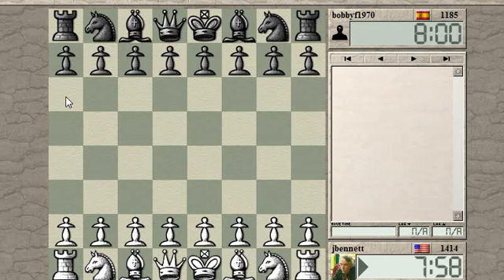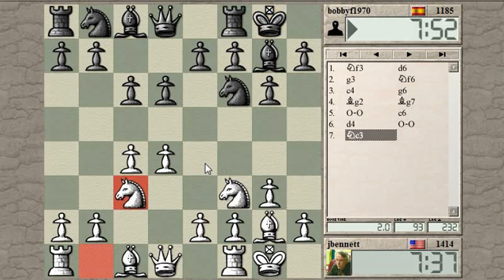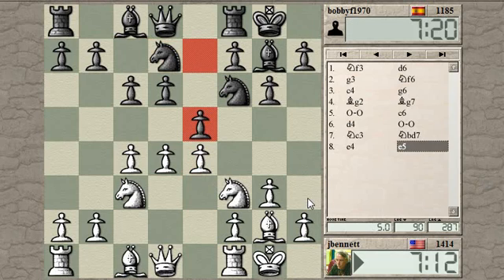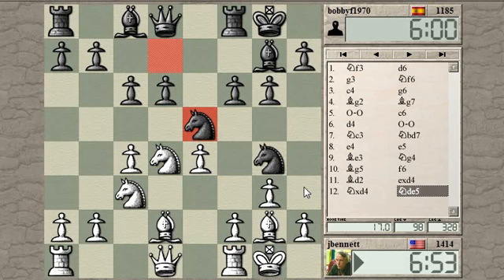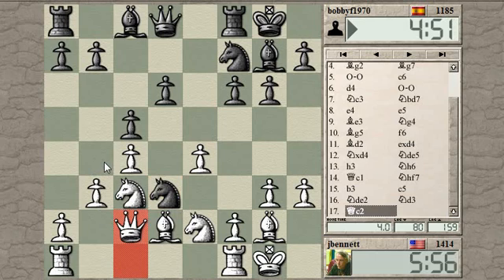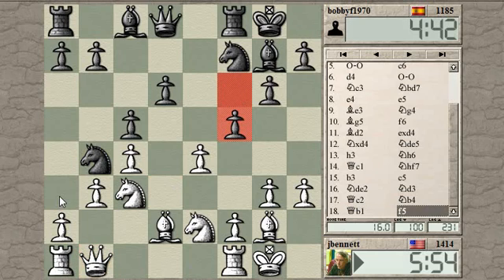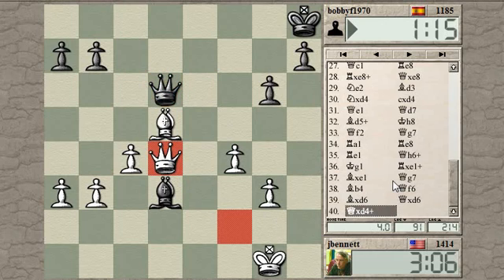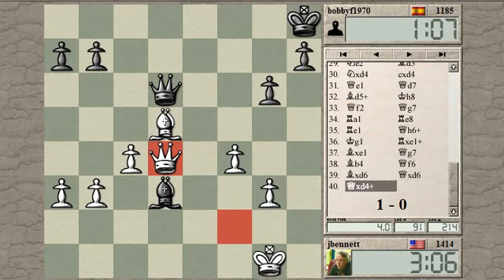Blitz chess with live commentary #202: Reti opening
I lose a pawn, but will I lose the game?  I'm probably worse at that point, but later my opponent makes a mistake, also.